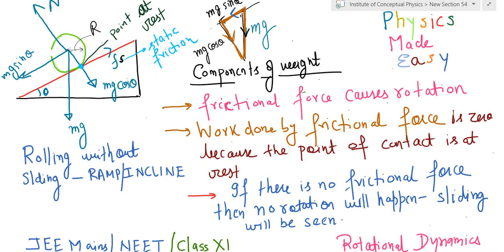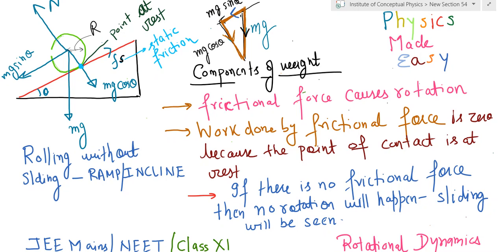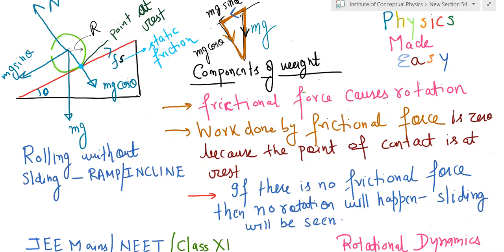A cylinder of mass 10 kg and radius 15 cm is rolling perfectly on a plane of inclination 30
A cylinder of mass 10 kg and radius 15 cm is rolling perfectly on a plane of inclination 30o. The coefficient of static friction µs = 0.25.
(a) How much is the force of friction acting on the cylinder ?
(b) What is the work done against friction during rolling ?
(c) If the inclination θ of the plane is increased, at what value of θ does the cylinder begin to skid,
and not roll perfectly ?